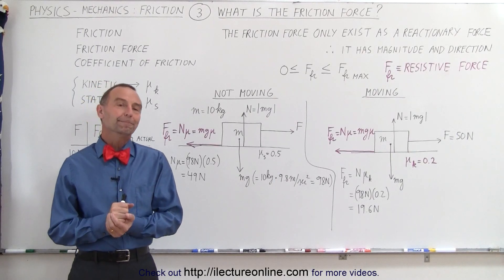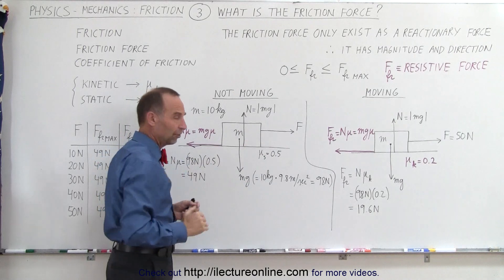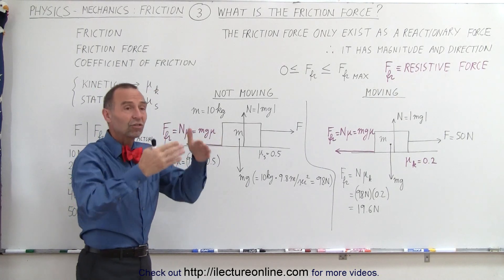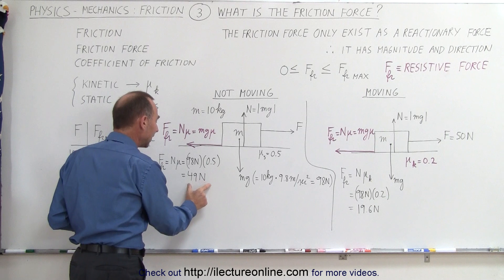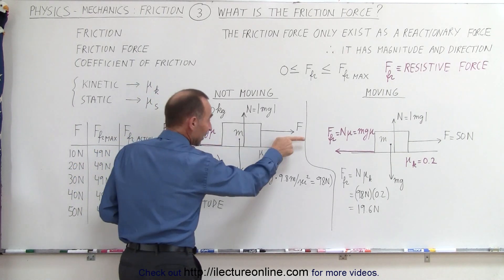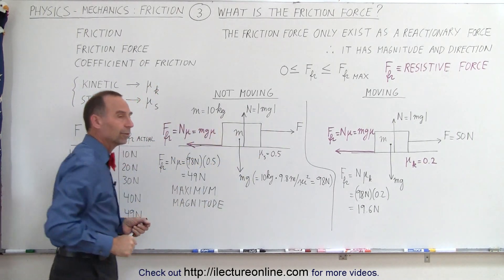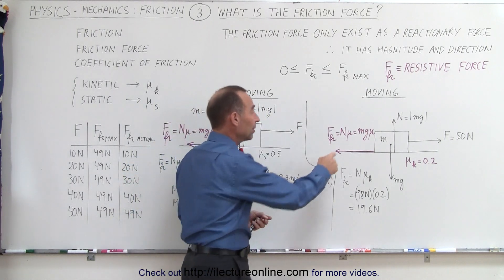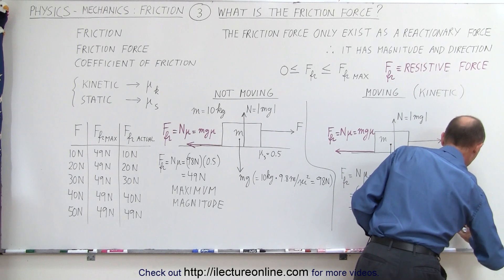Physics 4.6 Friction (3 of 14) What is the Friction Force?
In this video I will explain and graphically show how to draw the force diagrams of the friction force.